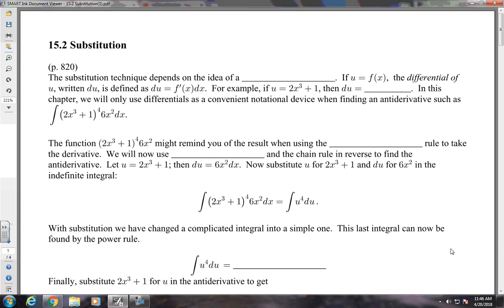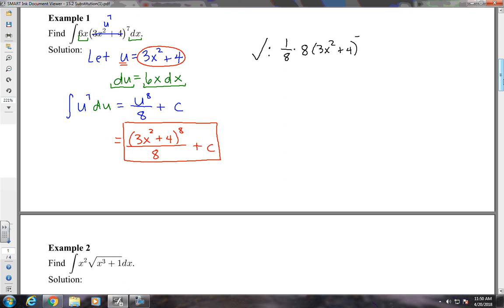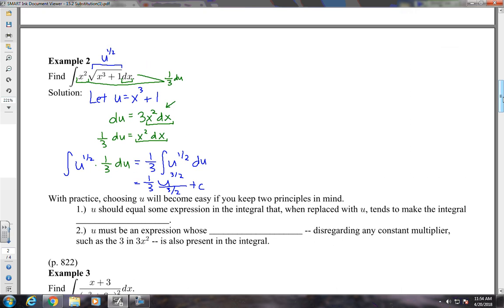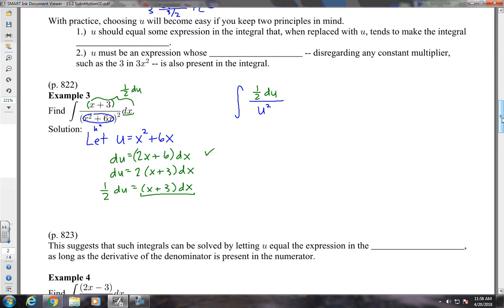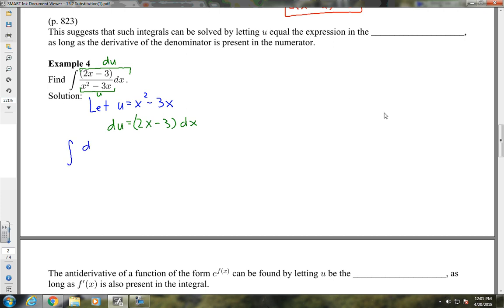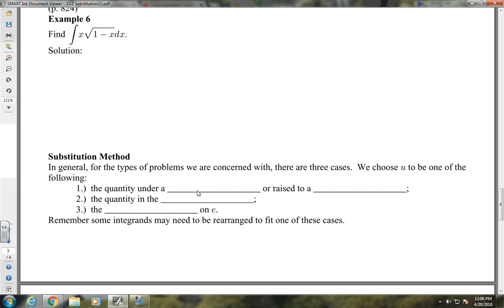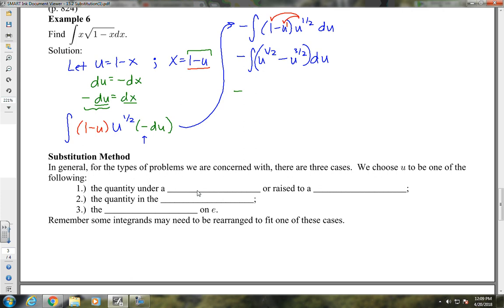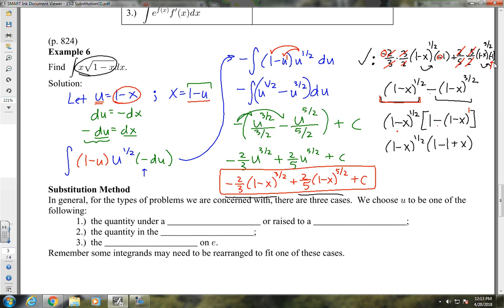15.2 Examples (1-6)